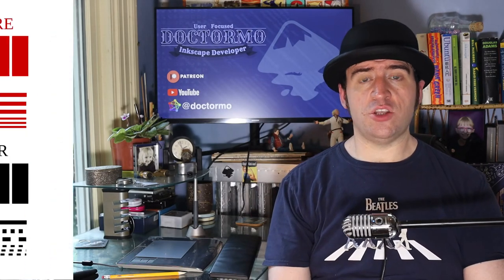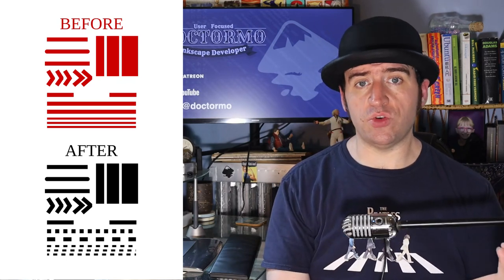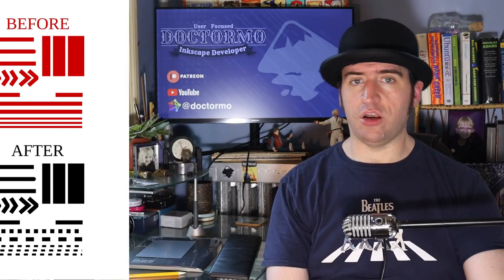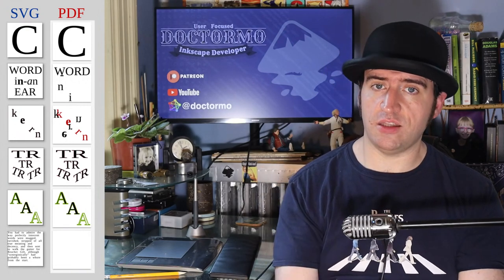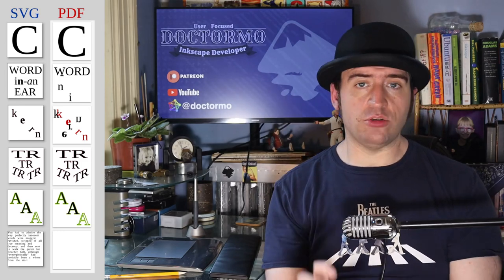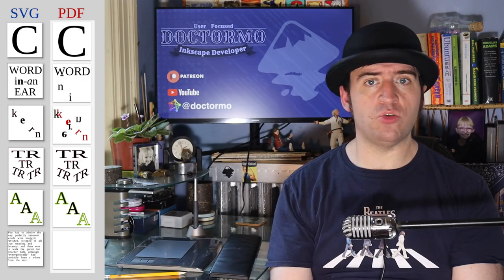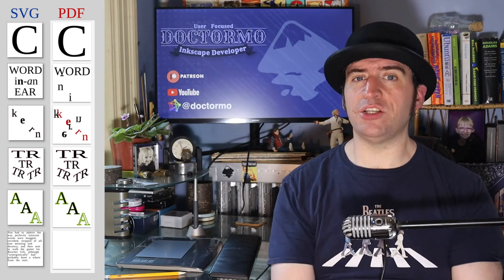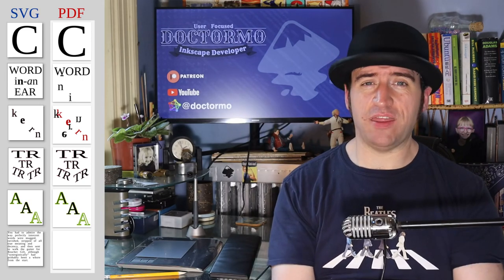PDFing with Scissors - Inkscape Developer Update, 2nd Sept 2023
This week I implement some more PDF functionality and get a boat full of crashes and things fixed for 1.3.1.

Big thanks to everyone for your support!